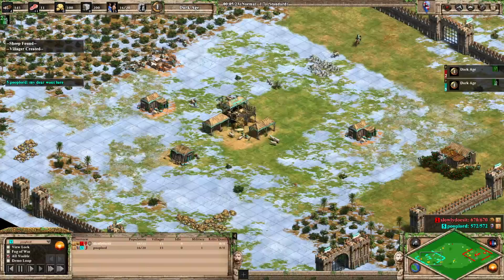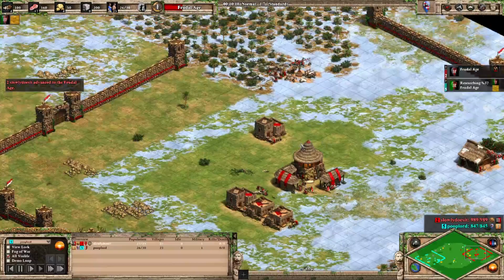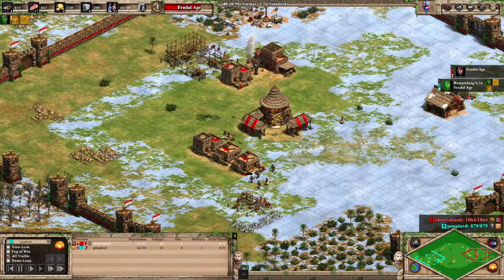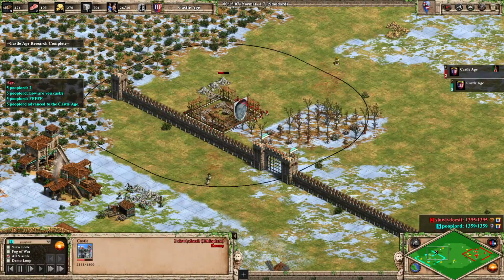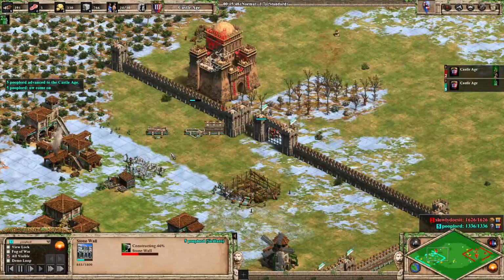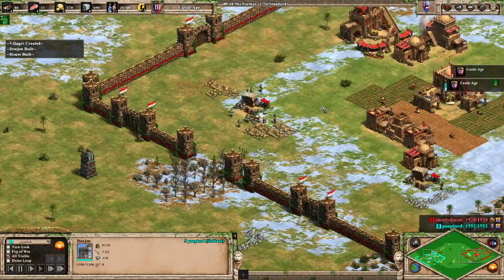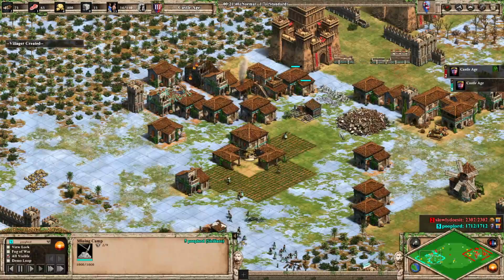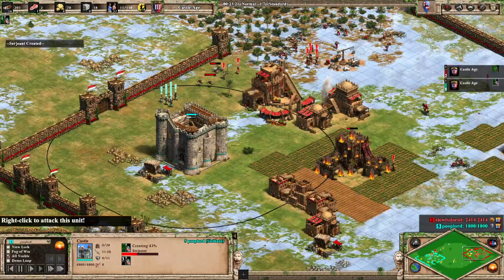Sicilian Siege Tower Hop Into Castle Drop at 1300 Elo!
This is the Sicilian Siege Tower Castle drop under pressure. the build for this is not all that hard all you need is 26 vills up. build a market and blacksmith while in feudal (while getting a vill and loom)... and when you hit castle you need 650 stone and 400 wood. Hop over the walls and drop that castle!

I was wondering if this strategy still held up at this Elo. and well... as long as you can hold of the pressure it works well.